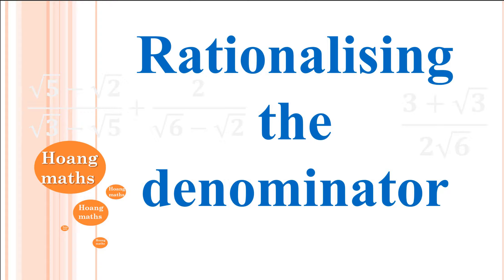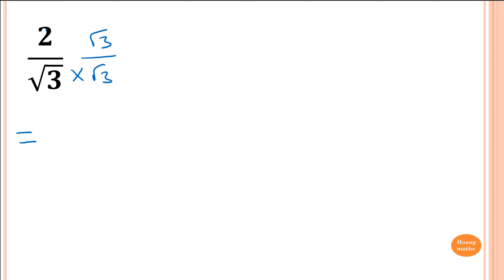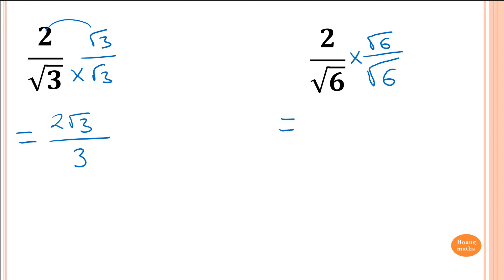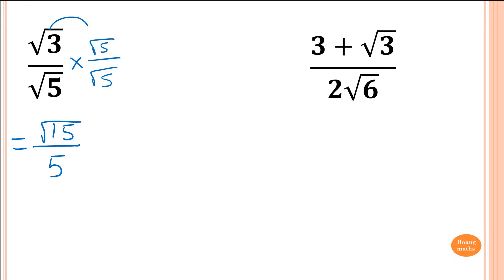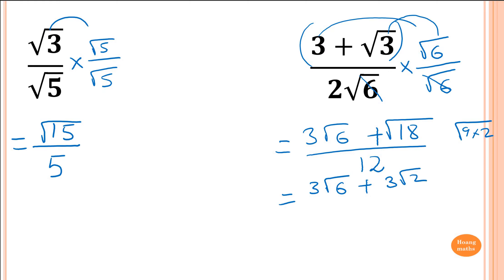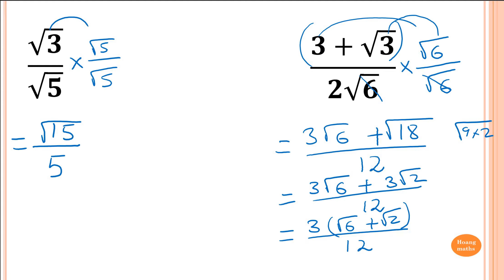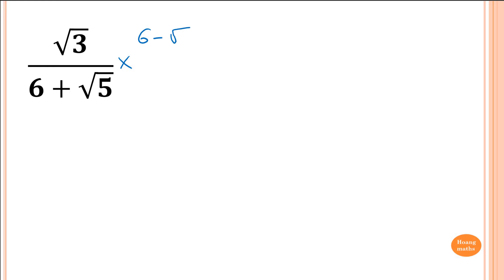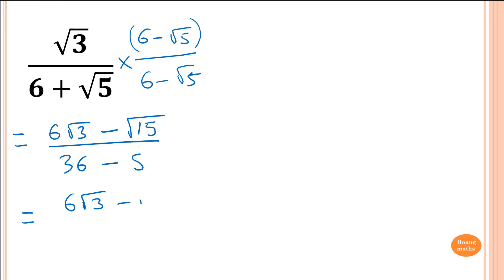Rationalising the denominator part 1